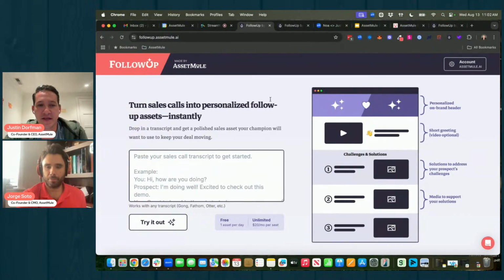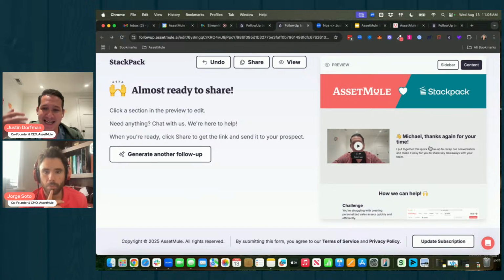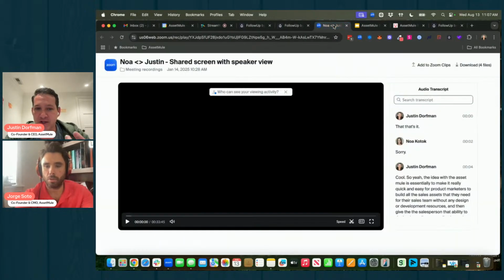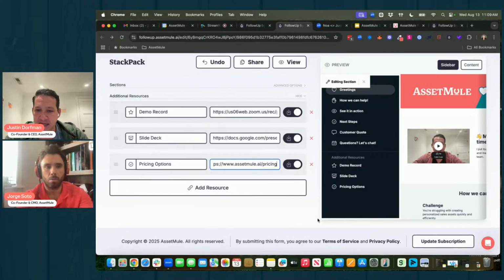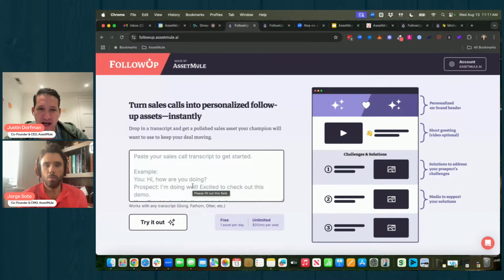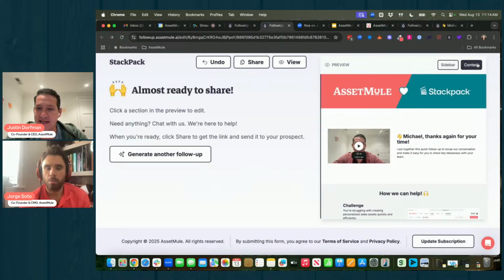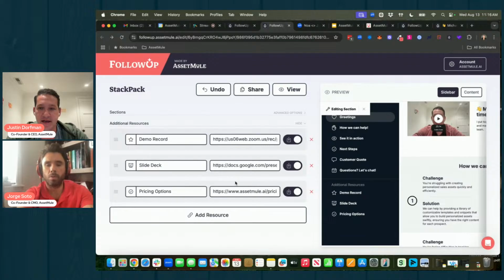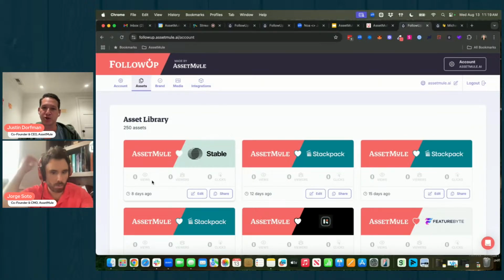Turn your FollowUps into Buyer Hubs that help your champions sell 🔥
We just launched one of the most requested features in FollowUp by AssetMule—and it’s a big leap forward in turning FollowUps into true Buyer Hubs.

With our new Additional Resources feature, reps can now enrich their FollowUp assets with:
→ Demo recordings
→ Decks
→ Case studies
→ ROI calculators
→ Pricing & proposals

All co-branded.
All in minutes—without extra lift.

Join us live for this special edition of AssetMule Office Hours, where we’ll:
✅ Demo the new feature
✅ Share the thinking behind our Buyer Hub vision
✅ Show how it's different from traditional Digital Sales Rooms
✅ Open up live Q&A with the community

We’ll also be asking for your feedback:
👉 What else do you want to see us build in FollowUp?
👉 What would make it even easier for champions to sell and buyers to buy?

If you're using FollowUp by AssetMule—or thinking about it—this is a great chance to see what’s new, influence the roadmap, and connect directly with the team.